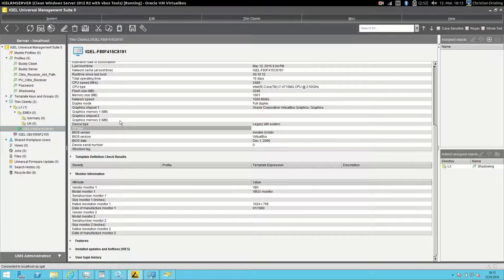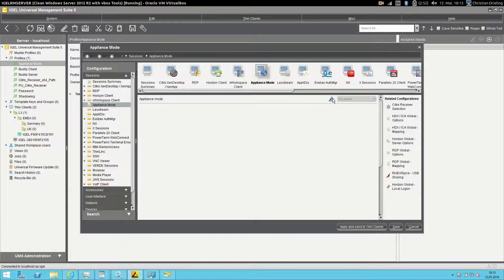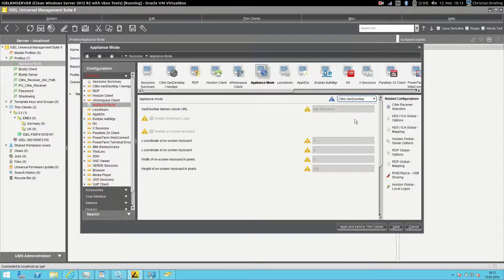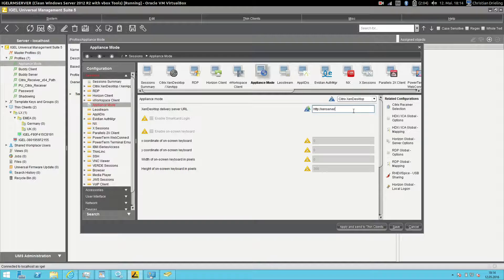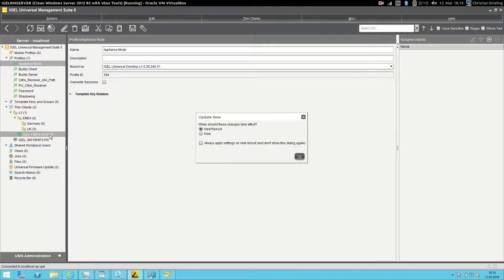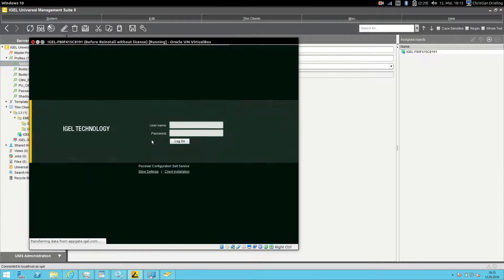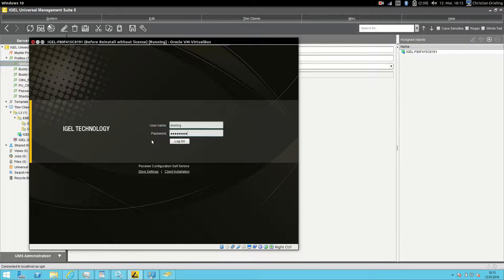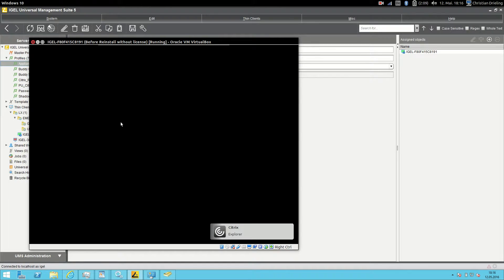IGEL TechChannel - Appliance Mode - EDU-02-009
How to work with IGEL Appliance Mode for Citrix XenDesktop, vmware Horizon or Microsoft RDP.

Speaker: Christian Drieling